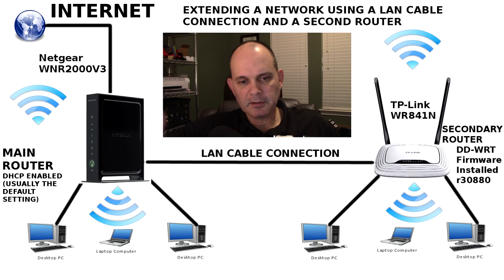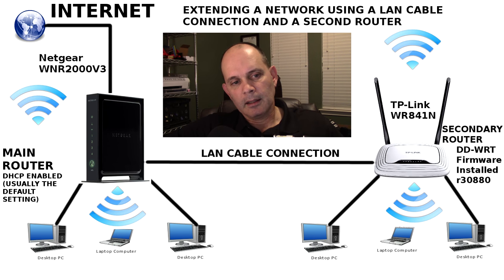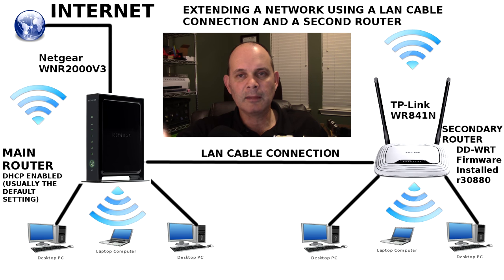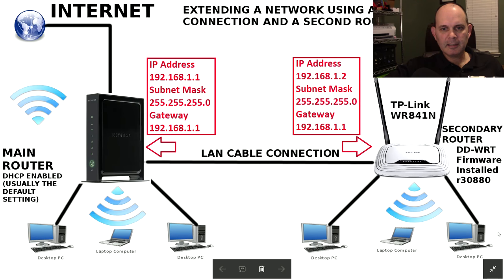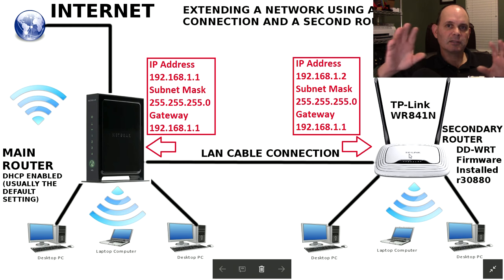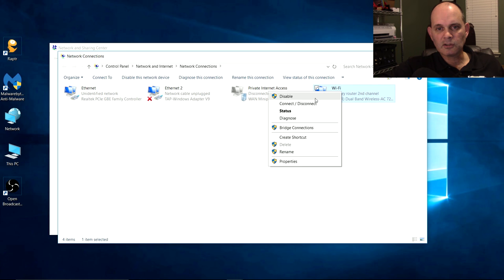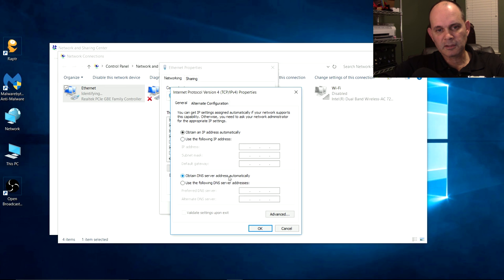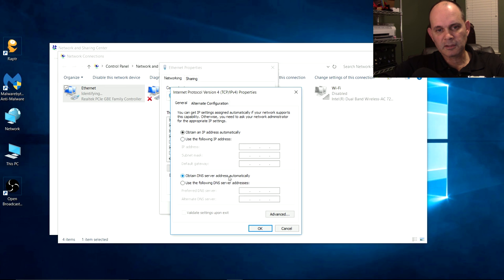Connecting Two WIFI Routers Together Using A Hard Wired Connection & Sharing The Internet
Netgear R7000 Dual Band 1Gbps 1GHz Dual Core Router on eBay(paid)
Netgear R7000P Dual Band 1Gbps 1GHz Dual Core Router on eBay(paid)
Netgear R6700 Dual Band 1Gbps 1GHz Dual Core Router on eBay(paid)
Netgear R8500 "BEAST" Tri Band 1.4GHz Dual Core Router eBay(paid)
TP-Link Archer C9 Dual Band 1Gbps 1GHz Dual Core Router on eBay(paid)

When buying used routers on eBay make SURE to ask the seller prior to bidding or buying, if not mentioned in the listing:
Is the router tested and FULLY functional?
Are the antennas and power supply included?
Also be SURE to check and consider the shipping price as part of the total purchase price.

USB Extender USB Extension Cable At Amazon(paid) or eBay

Phillips 2x8" Screwdriver At Amazon(paid) or eBay(paid)

USB 3.0 Gigabit Ethernet LAN Network Adapter at Amazon(paid) or eBay(paid)

USB C to Ethernet Adapter for Laptop PC Gigabit Ethernet LAN at Amazon(paid) or eBay(paid)

PNY 500GB SDD Drive Used in This Video At Amazon(paid) Or eBay(paid)

USB C to USB 3.0 Adapter [2 Pack] OTG Cable at Amazon(paid) or eBay(paid)

USB C OTG Adapter, 2 in 1 USB-C Splitter at Amazon(paid)
or eBay(paid)

USB C to USB Adapter [2 Pack], JSAUX USB Type C Male to USB 3.0 Female OTG Cable At Amazon Or eBay

Sandisk Extreme UHS-I A2 Card 400GB At Amazon
Sandisk Extreme UHS-I A2 256GB Card At Amazon

Seagate Portable 2TB External Hard Drive At Amazon Or Ebay

STANLEY 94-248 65 Piece Homeowner's DIY Tool Kit At Amazon Or eBay
●▬▬▬▬▬๑۩۩๑▬▬▬▬▬▬●
●▬▬▬▬▬๑۩۩๑▬▬▬▬▬▬●
06/26/2023